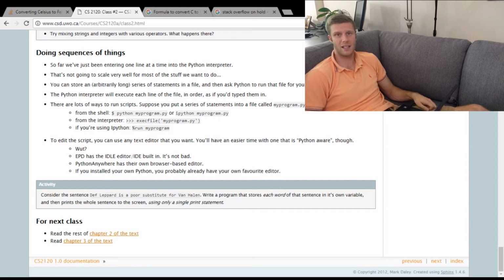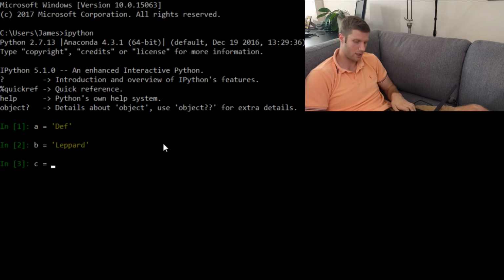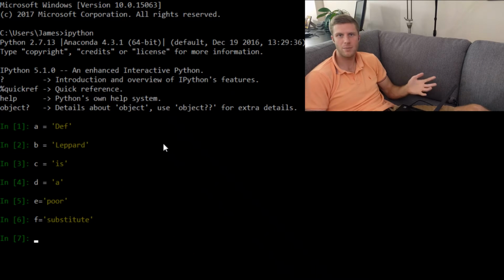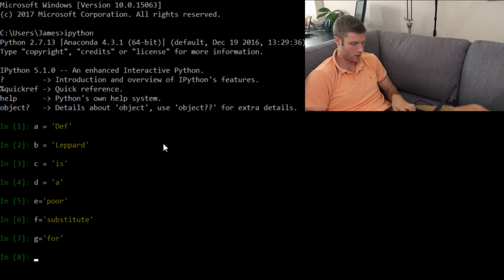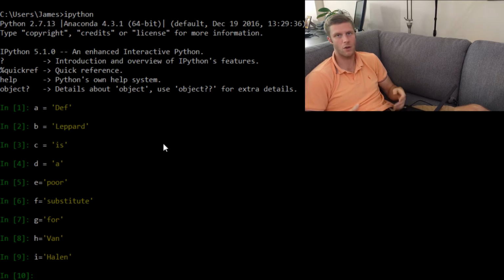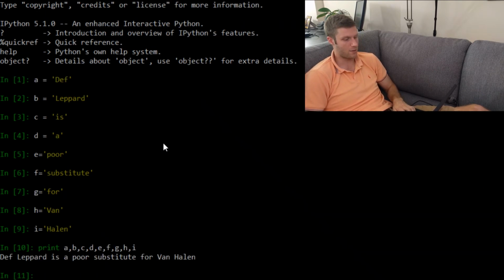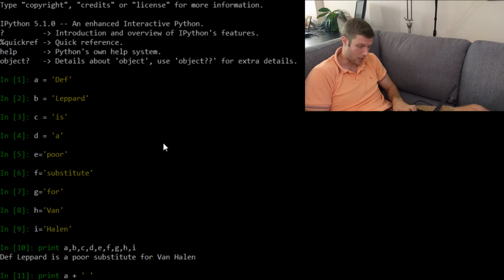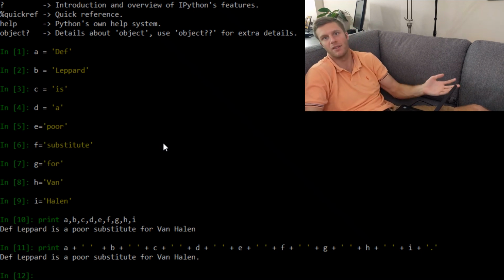2.3 - Def Leppard and Van Halen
Working on the activity printing out a whole bunch of strings stored in variables with only one print statement. Only check this out if you've tried the activity!

to: print(something)